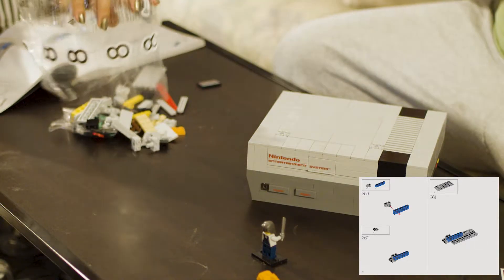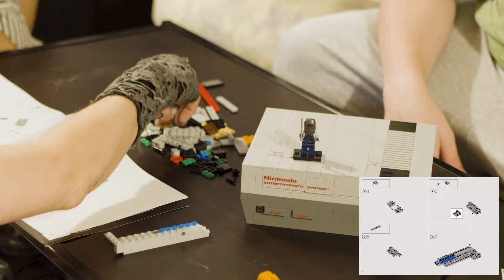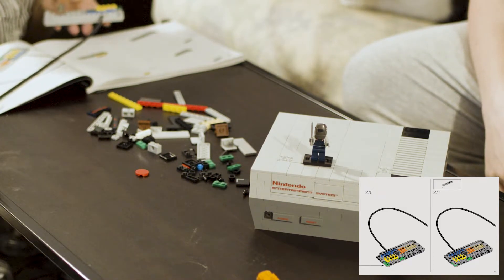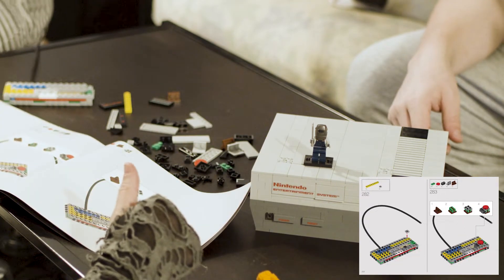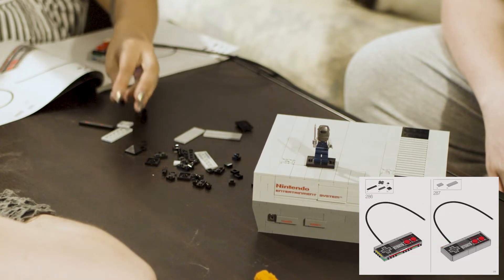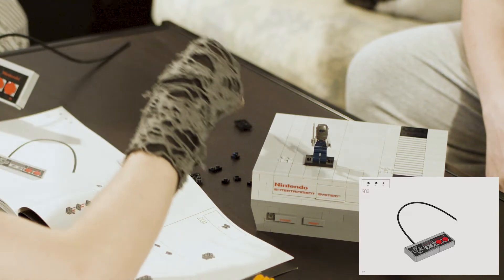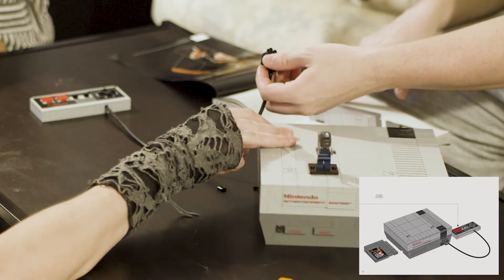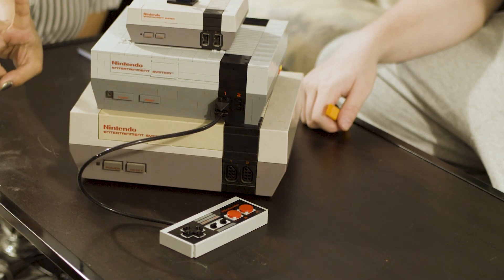"NE of the NESes" - BAG 8 - LEGO Nintendo Entertainment System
We've done podcasts, we can make this work.

With authentic reproductions of the original console, controller and Game Pak cartridge, plus a retro-styled 1980s TV, the exclusive new LEGO Nintendo Entertainment System gives fans of Super Mario Bros. a way to recapture the childhood magic.

Capture a building experience like no other and recreate childhood memories with this LEGO model of the original NES console.

Get the interactive figure when you purchase the LEGO Super Mario Starter Course and place him on top of the TV to watch him react to the on-screen enemies, obstacles and power-ups—all while the original game's theme tune is playing!